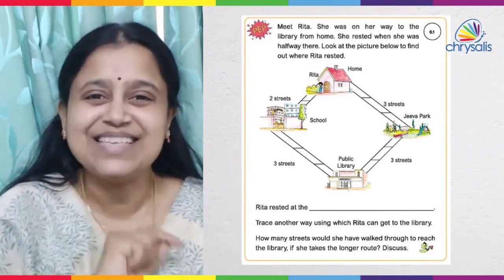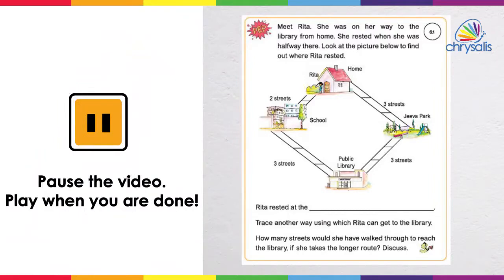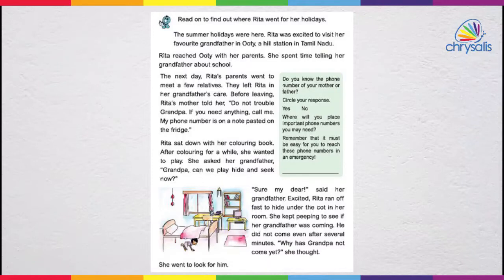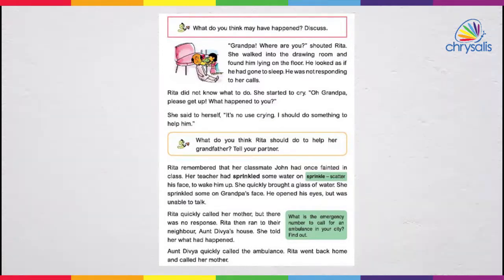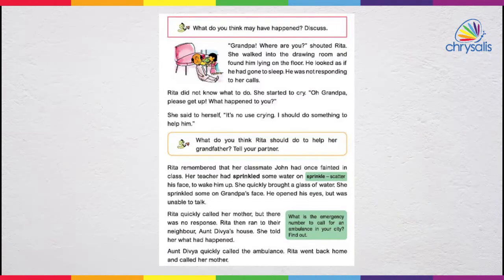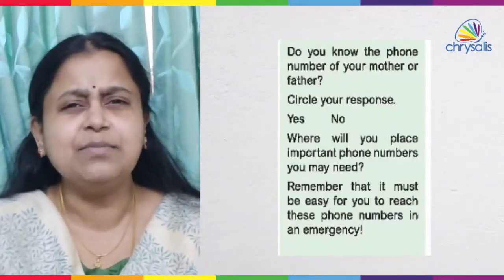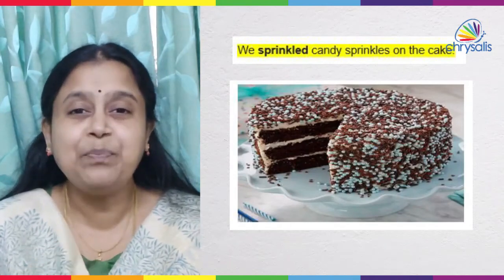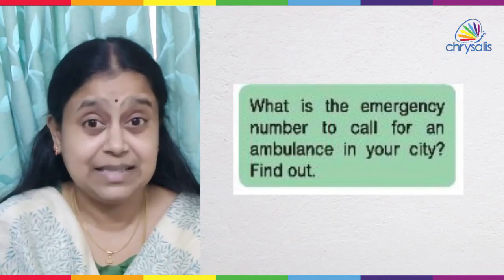Clever Rita C-2 ENG 1